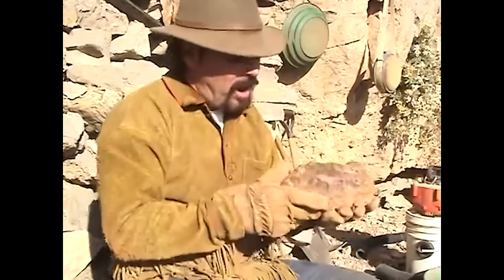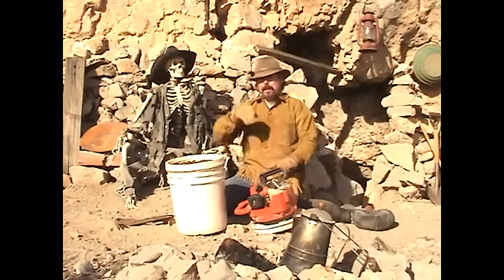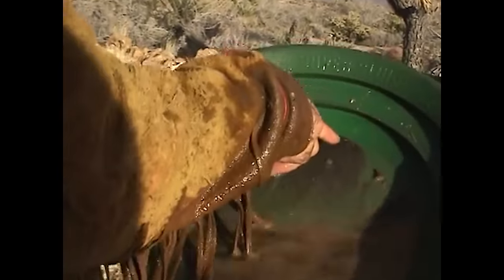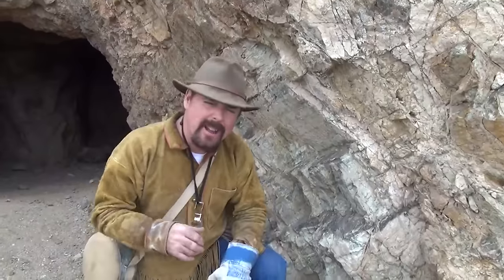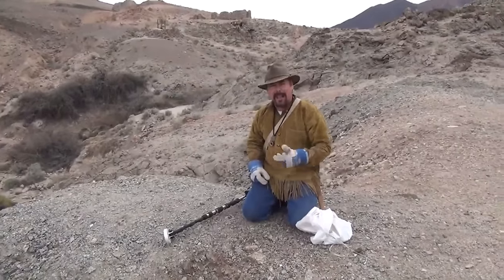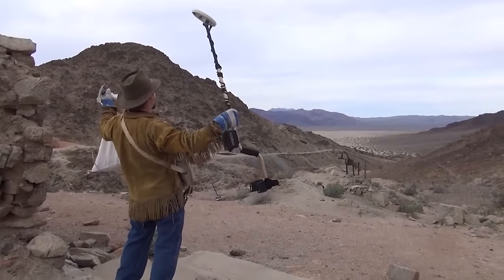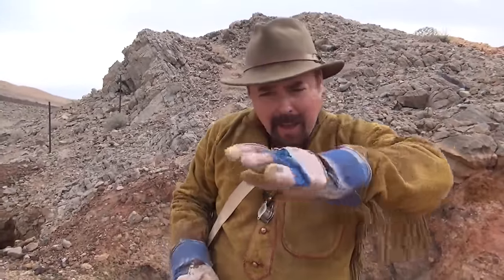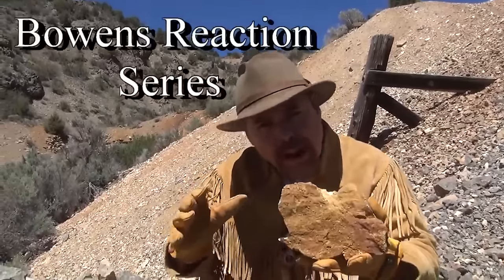GOLD Geology 101: What Rocks Host GOLD Deposits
In this video, we're going to discuss Gold Geology 101and what Rocks Host Gold Deposits. You will learn about the different types of rocks that can contain Gold, as well as the different ways to find high grade gold ore. You will see the most common gold-bearing rocks that are associated with these processes and the environments they form in.

By the end of this video, you'll know how to find Gold by knowing what rocks are most likely to host rich Gold ore deposits .PLUS you will have some tips to help you find gold in your next mining expedition!

 ( paid link's )
Gold Panning Equipment :

Mining Tools:
2 mode Light for Hard Hat